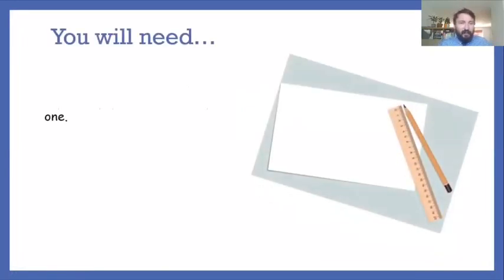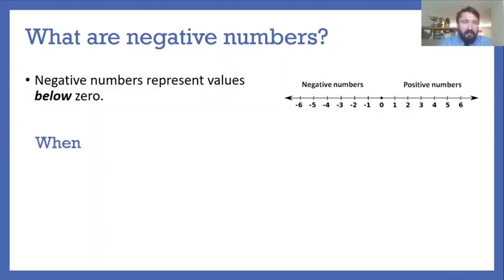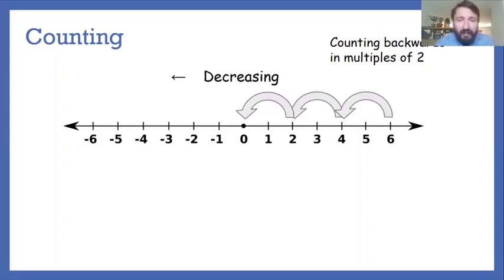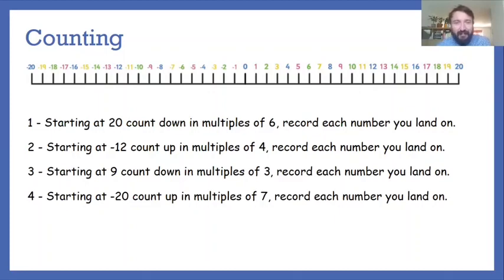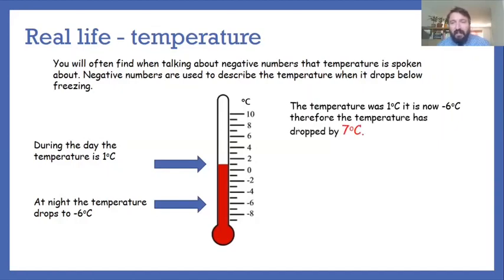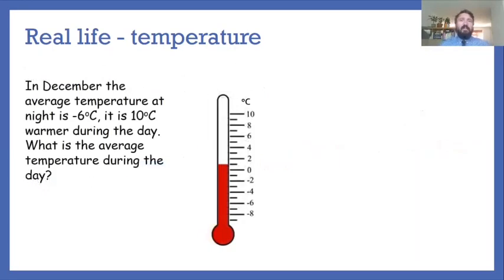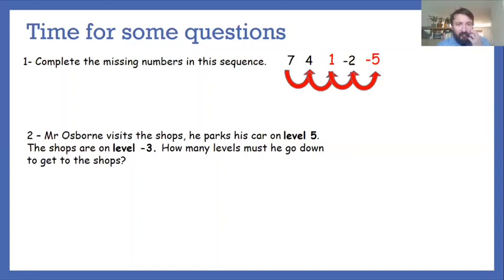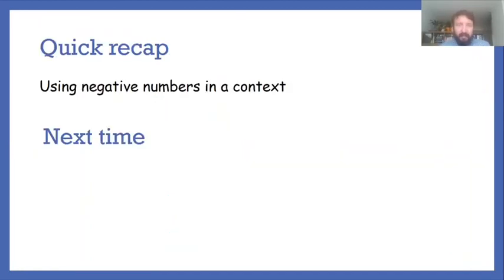Year 6-Day 4-Maths